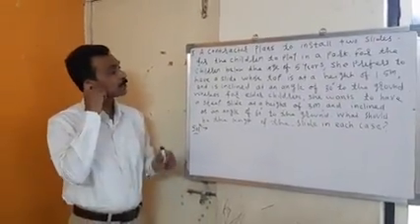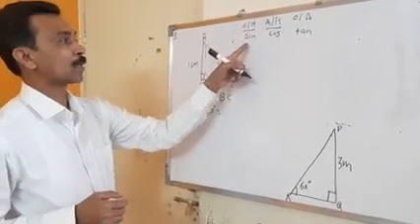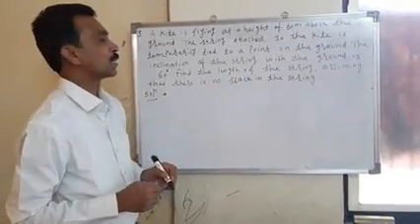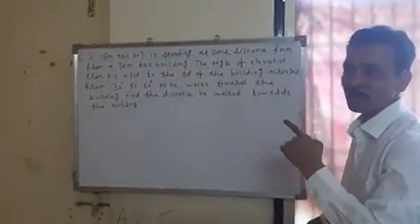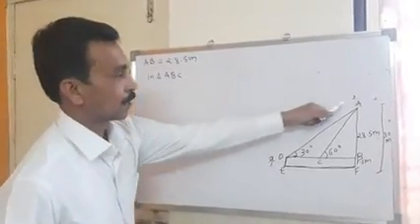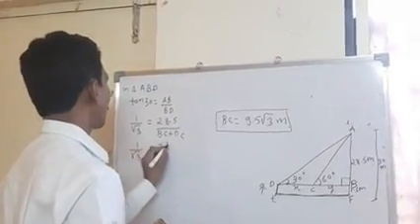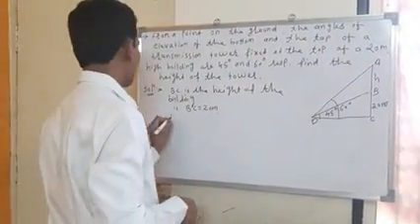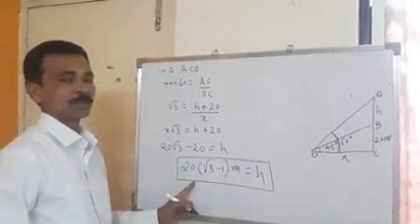Day 2. Ch. Some Applications of Trigonometry.